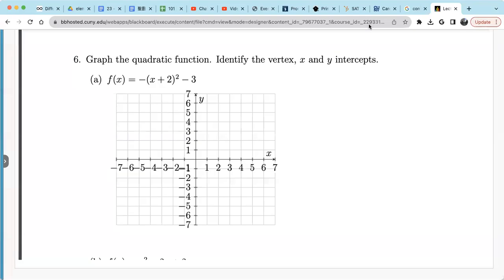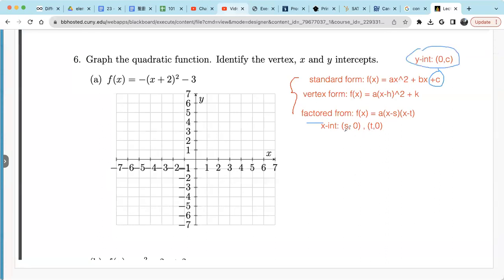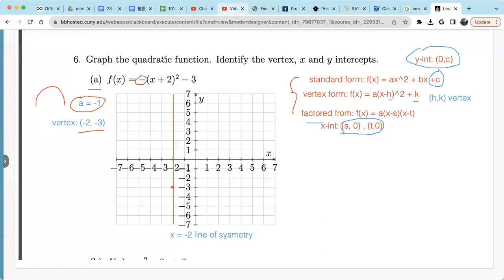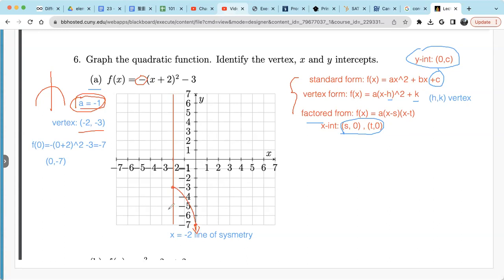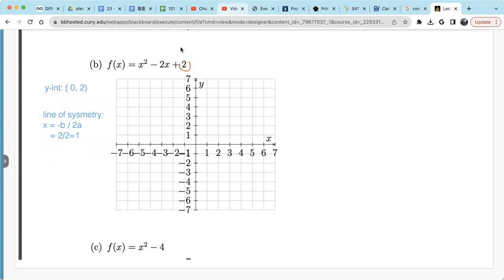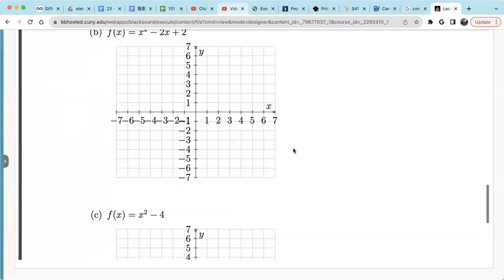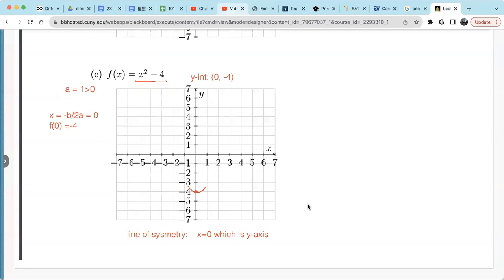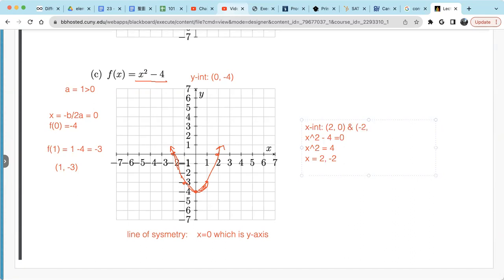Graphing quadratic functions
Quadratic functions have three forms:

1. Standard form: f(x) = ax^2 +bx +c, a is not 0, (0,c) is y-int
2. Vertex form: f(x) =a (x-h)^2 +k, (h,k) is the vertex
3. Factored form: f(x) = a(x-s)(x-t), (s,0) & (t,0) are x-int
Graphing quadratic function is better to find the value of a and line of symmetry: x = -b/2a where a is the coefficient of x^2, b is the coefficient of x. When a is positive, the graph is an upward parabola, when a is negative, he graph is a downward parabola.